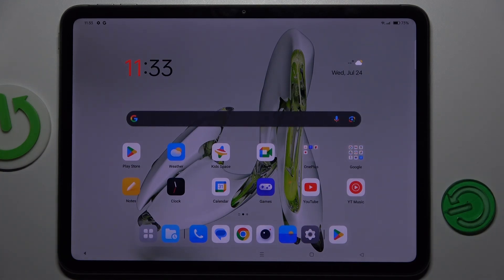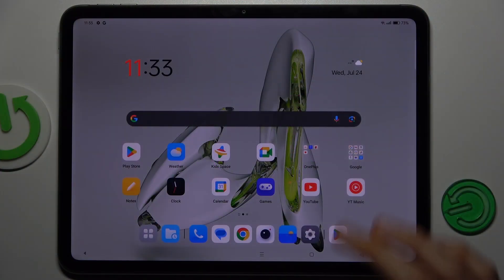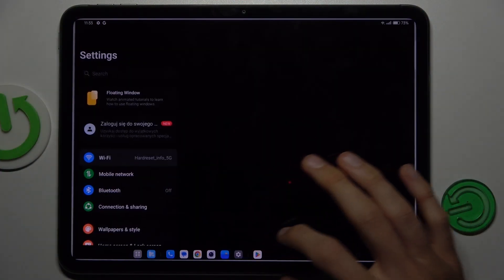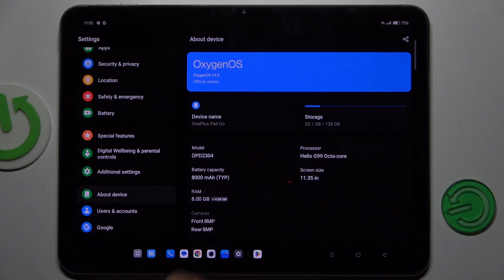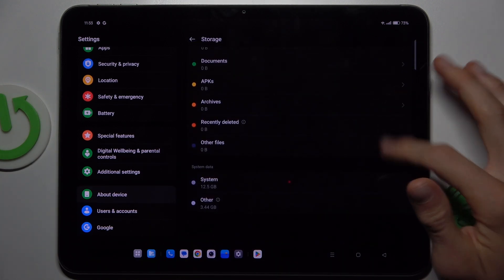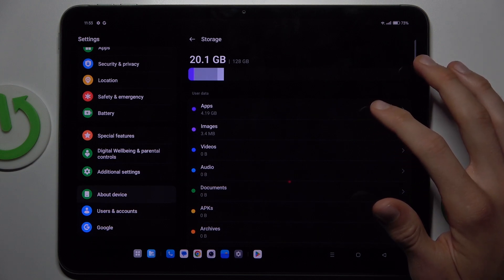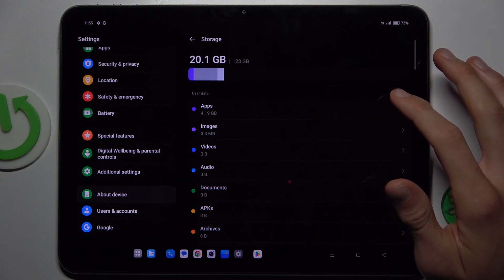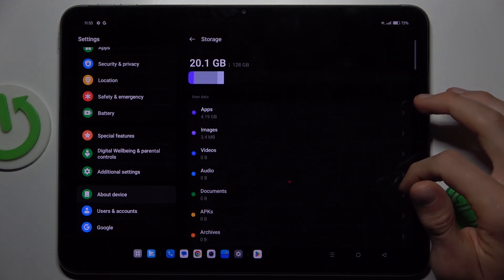How to Check Available Storage in OnePlus Pad Go – Check Free Space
If you're wondering how to check available storage in your OnePlus Pad Go, then here we are coming with help! In the above tutorial, we would like to guide you to a proper section, where the information about available storage is available. So let's follow all the shown steps and successfully check available storage in OnePlus Pad Go!

How to check available storage in OnePlus Pad Go? How to check storage in OnePlus Pad Go? How to check free space in OnePlus Pad Go?